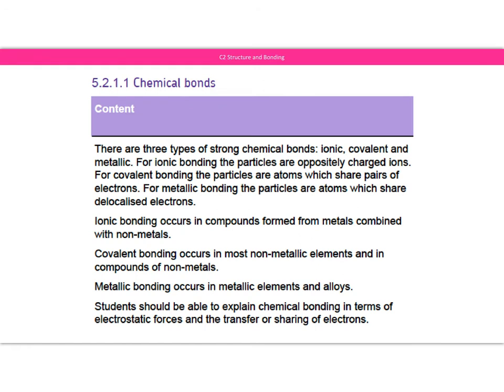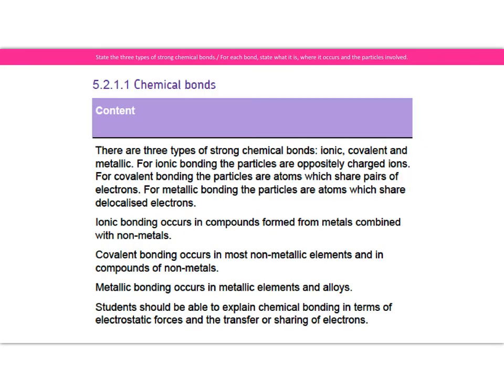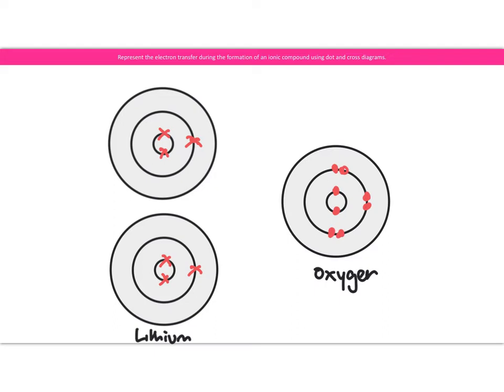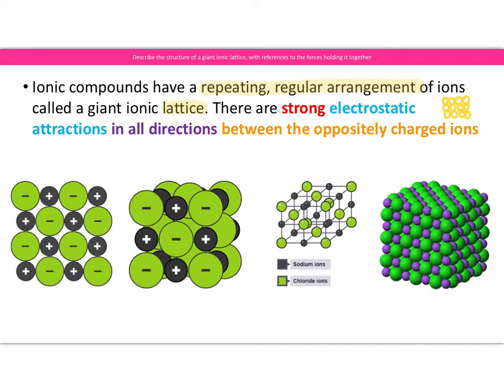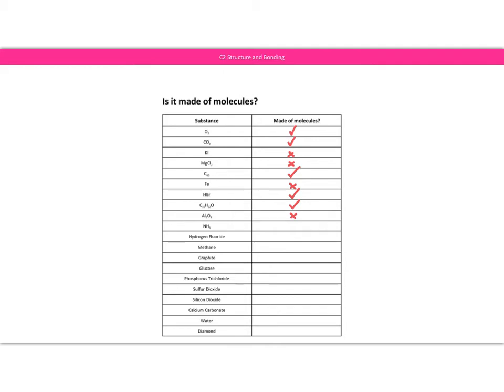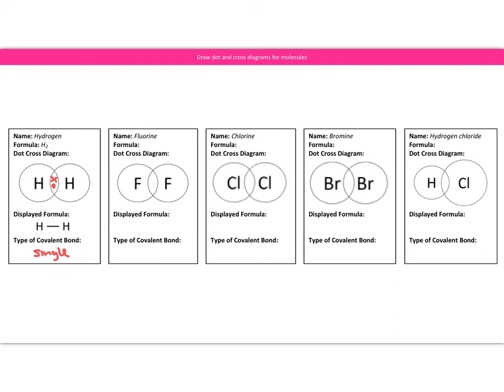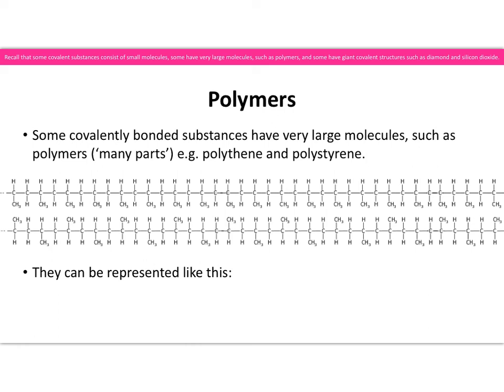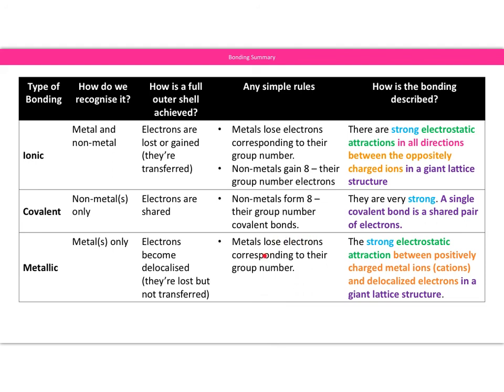C2 Part 1: Chemical Bonding - Ionic, Covalent and Metallic (AQA GCSE Combined Science)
0:05:26 - What are the three types of bonding and how do we know which of these a substance possesses?
0:17:10 - Ionic Bonding (what it is and how we know what charge certain ions have)
0:25:07 - Ionic Bonding (Dot and Cross diagrams)
0:32:34 - Ionic Bonding (What is an empirical formula and how to work out what it is for an ionic compound)
0:42:41 - Ionic Bonding (How we can represent ionic compounds using models and what their limitations are)
0:49:22 - Covalent Bonding (What it is)
0:51:52 - Covalent Bonding (How can we tell if something is molecular i.e. made of molecules?)
1:01:19 - Covalent Bonding (How we can represent covalent bonds using models and what their limitations are)
1:07:46 - Covalent Bonding (Dot and Cross diagrams)
1:26:53 - Covalent Bonding (Polymers and Giant Covalent Structures)
1:31:48 - Metallic Bonding (What it is)
1:38:12 - The three types of chemical bonding summarised

5.2.1.1 Chemical bonds

There are three types of strong chemical bonds: ionic, covalent and metallic.

For ionic bonding, the particles are oppositely charged ions.

For covalent bonding, the particles are atoms which share pairs of electrons.

For metallic bonding, the particles are atoms which share delocalised electrons.

Ionic bonding occurs in compounds formed from metals combinedwith non-metals.Covalent bonding occurs in most non-metallic elements and incompounds of non-metals.Metallic bonding occurs in metallic elements and alloys.Students should be able to explain chemical bonding in terms ofelectrostatic forces and the transfer or sharing of electrons.

5.2.1.2 Ionic bonding

When a metal atom reacts with non-metal atom, electrons in theouter shell of the metal atom are transferred. Metal atoms loseelectrons to become positively charged ions. Non-metal atoms gainelectrons to become negatively charged ions. The ions produced bymetals in Groups 1 and 2 and by non-metals in Groups 6 and 7have the electronic structure of a noble gas (Group 0).The electron transfer during the formation of an ionic compound canbe represented by a dot and cross diagram.

Students should be able to draw dot and cross diagrams for ioniccompounds formed by metals in Groups 1 and 2 with non-metals inGroups 6 and 7.The charge on the ions produced by metals in Groups 1 and 2 andby non-metals in Groups 6 and 7 relates to the group number of theelement in the periodic table.Students should be able to work out the charge on the ions ofmetals and non-metals from the group number of the element,limited to the metals in Groups 1 and 2, and non-metals in Groups 6and 7.

5.2.1.3 Ionic compounds

An ionic compound is a giant structure of ions. Ionic compounds areheld together by strong electrostatic forces of attraction betweenoppositely charged ions. These forces act in all directions in thelattice and this is called ionic bonding.

Students should be able to:
• deduce that a compound is ionic from a diagram of itsstructure in one of the specified forms
• describe the limitations of using dot and cross, ball and stick,two and three-dimensional diagrams to represent a giant ionicstructure
• work out the empirical formula of an ionic compound from agiven model or diagram that shows the ions in the structure.

Students should be familiar with the structure of sodium chloride butdo not need to know the structures of other ionic compounds.

5.2.1.4 Covalent bonding

When atoms share pairs of electrons, they form covalent bonds.These bonds between atoms are strong.Covalently bonded substances may consist of small molecules.Students should be able to recognise common substances thatconsist of small molecules from their chemical formula.Some covalently bonded substances have very large molecules,such as polymers.Some covalently bonded substances have giant covalentstructures, such as diamond and silicon dioxide.

• draw dot and cross diagrams for the molecules of hydrogen,chlorine, oxygen, nitrogen, hydrogen chloride, water,ammonia and methane
• represent the covalent bonds in small molecules, in therepeating units of polymers and in part of giant covalentstructures, using a line to represent a single bond
• describe the limitations of using dot and cross, ball and stick,two and three-dimensional diagrams to represent moleculesor giant structures
• deduce the molecular formula of a substance from a givenmodel or diagram in these forms showing the atoms andbonds in the molecule.

5.2.1.5 Metallic bonding

Metals consist of giant structures of atoms arranged in a regularpattern.The electrons in the outer shell of metal atoms are delocalised andso are free to move through the whole structure. The sharing ofdelocalised electrons gives rise to strong metallic bonds.